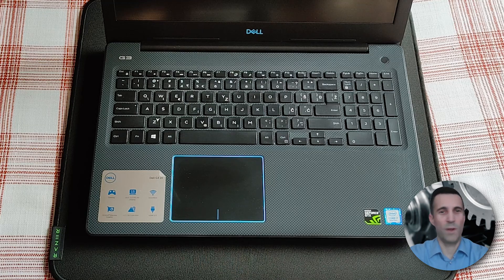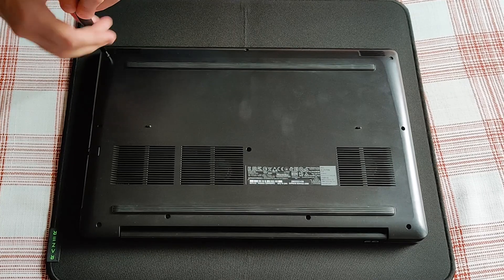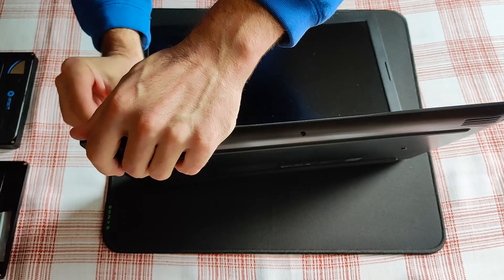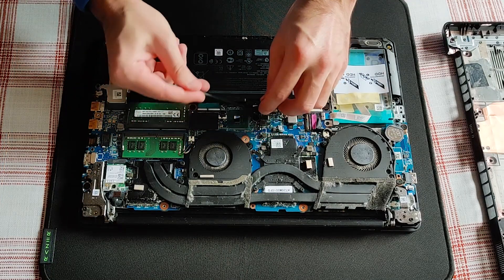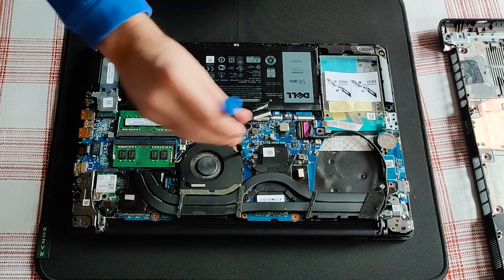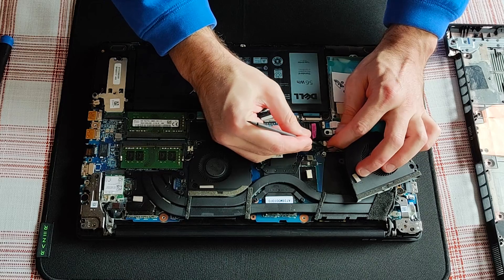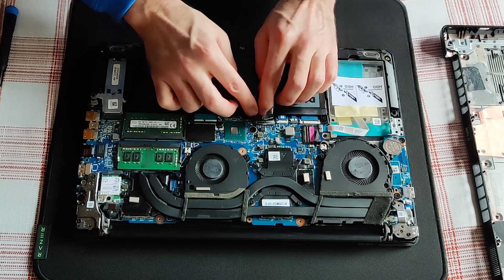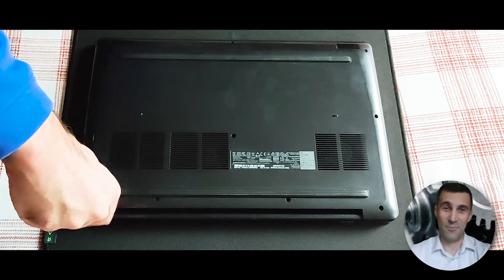Dell G3 3579 - Cleaning the cooling fans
In this video guide I will open the Dell G3 3579 and disassemble the two cooling fans on the motherboard. I will clean and dust them off and also blow the heat sinks. Many more parts and upgrade options listed bellow if you are looking to fix or upgrade this laptop.

BUYING RECOMMENDATIONS
*** All links below are from Amazon and safe to use. Thank you very much for supporting my work by using these links to buy equipment for your laptop ***

Buy a brand NEW version of a similar laptop:
US - Dell G15 Gaming
CA - Dell G15 5530
UK - Dell G15 5530
DE - Dell G15 5530

Battery replacement:
US - 33YDH
CA - 33YDH
UK - 33YDH
DE - 33YDH

Battery charger:
US - 180W Charger
CA - 180W Charger
UK - 180W Charger
DE - 180W Charger

Toolkit:
DE - Toolkit iFixit Essential Electronic

Electric screwdriver:
DE - Wowstick 1F+ 64 In 1 Mini Electric Screwdriver

Screen panel replacement:
US - 15.6" 30Pin 60hz (1920x1080) LCD Non-Touch Screen Display LED Panel